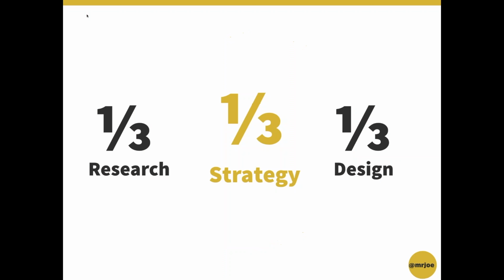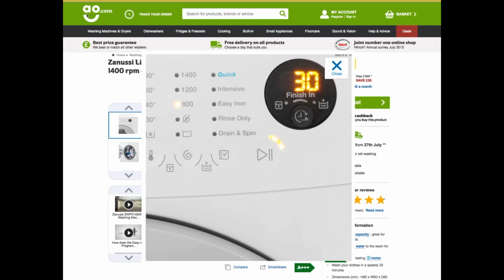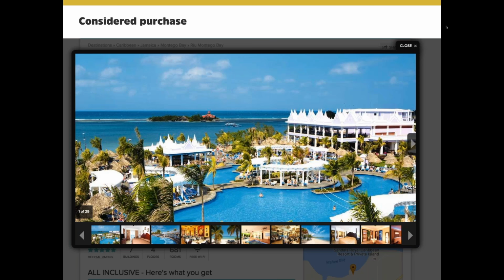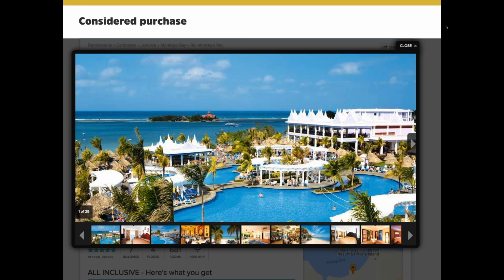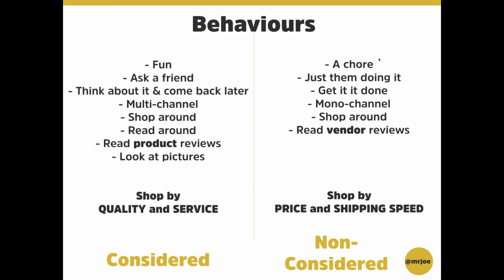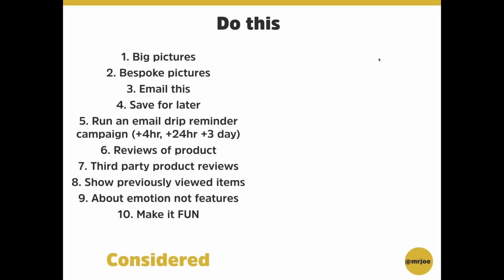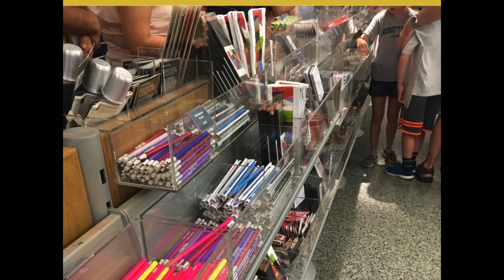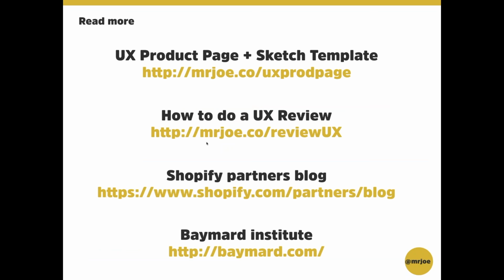User Experience and Ecommerce: Designing a Site That Converts // Joe Leech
Joe will give you practical ways to make your client's ecommerce store better. From quick wins to longer term approaches he'll share his experience. He'll talk about what he has learned from user testing with hundreds of users for ecommerce sites like eBay, Marriott, Clarks and others. He covers ways to increase conversion rate, reduce basket abandonment and other measurable improvements.